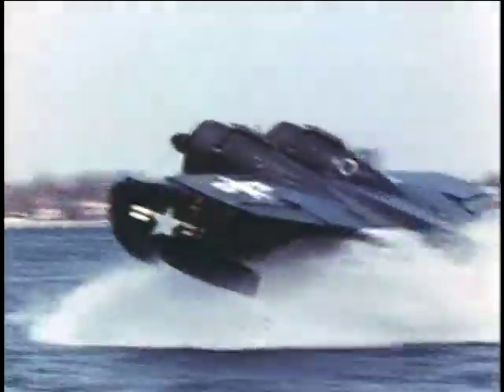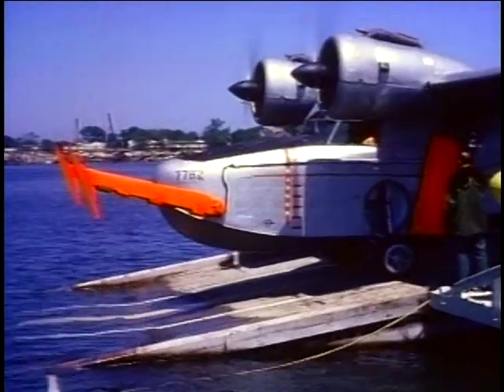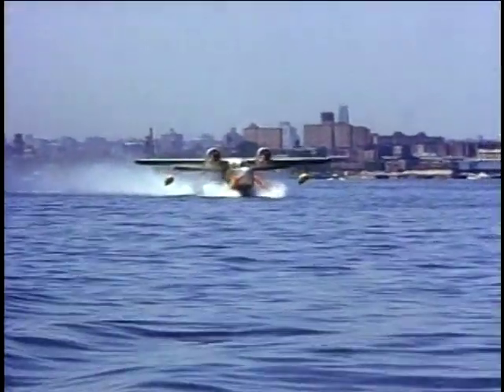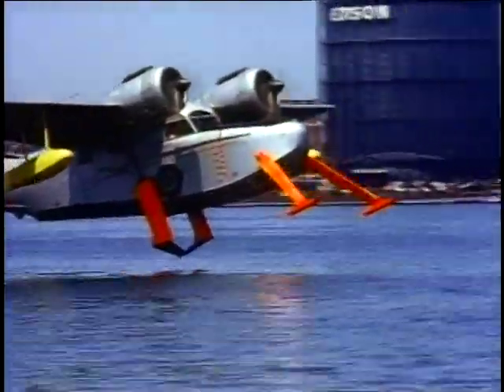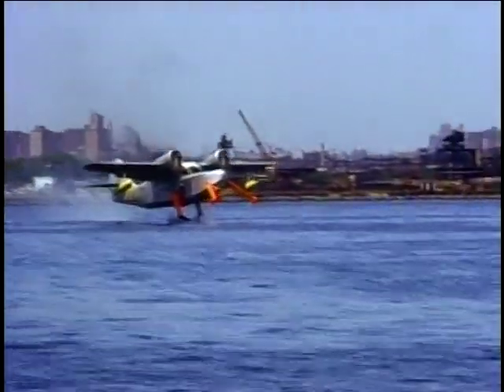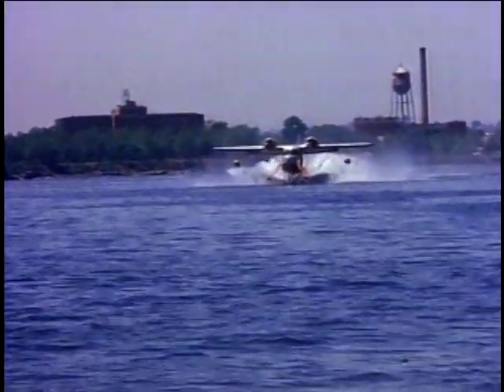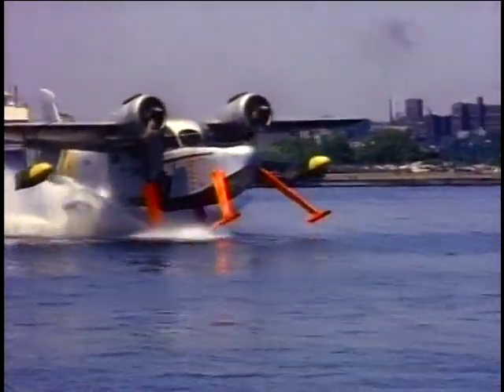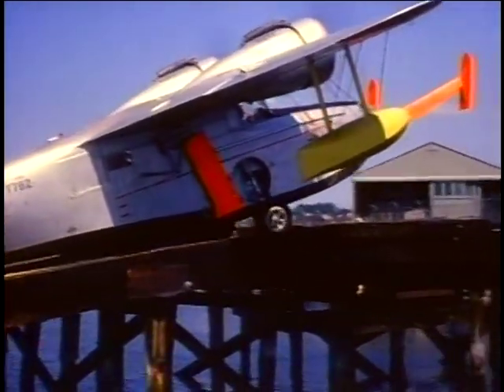Seaplane History -Goose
Testing a Goode on a hydrofoil.